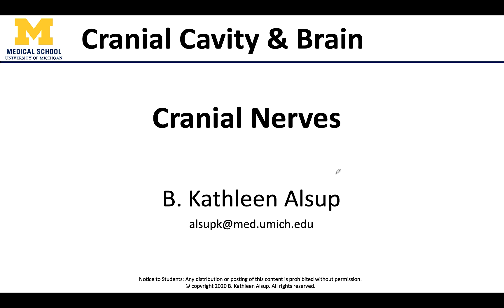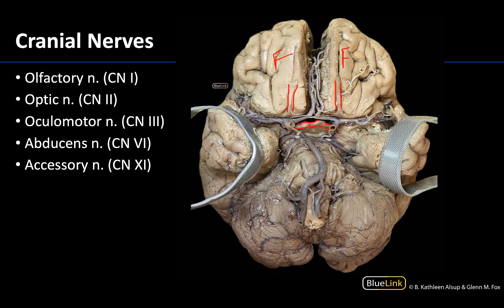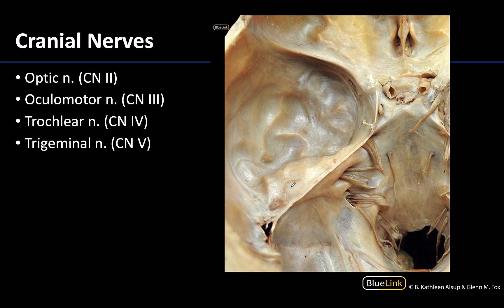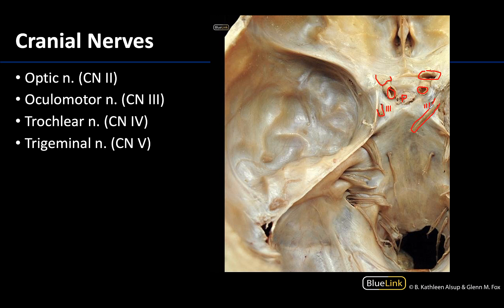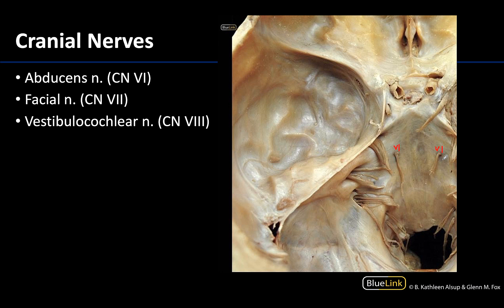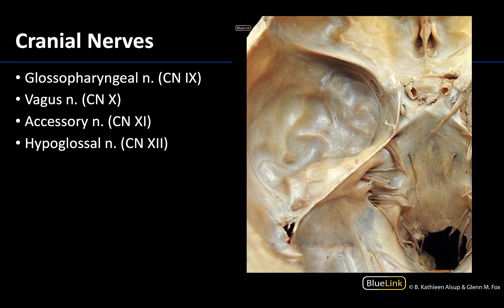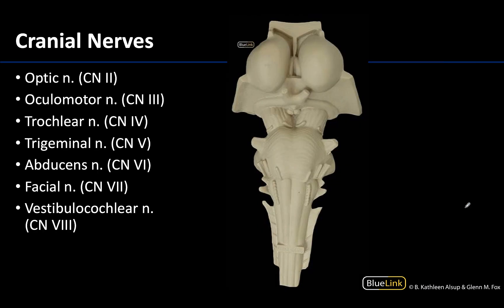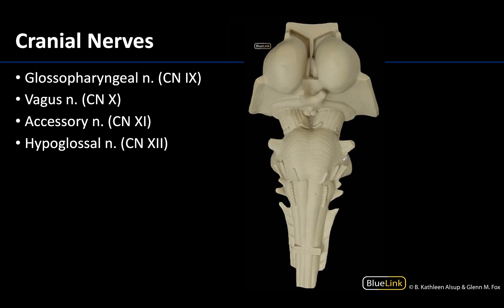Cranial Cavity and Brain - Cranial Nerves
Video describing tips to best identify the nerves associated with the cranial cavity and brain in relation to the supplemental dissection videos for the DENT 545 Dental Head and Neck Anatomy course at the University of Michigan.